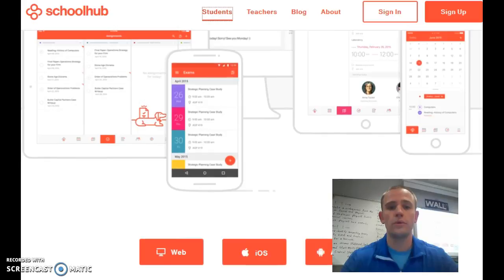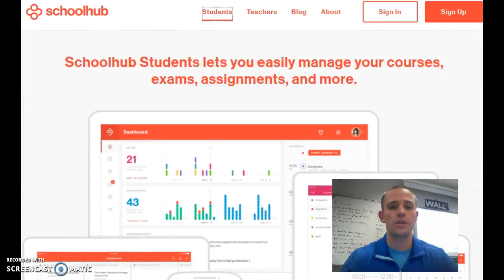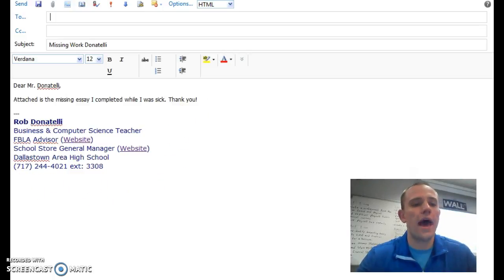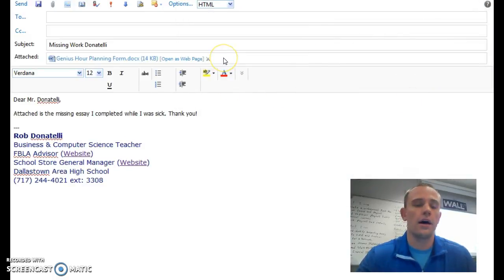Episode #19: Schoolub & Email Etiquette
On this segment of the Donatelli Edzone, learn how you can use Schoolhub to better keep track of To-Do's and assignments, discuss why email etiquette is important, and laugh/be inspired with a joke & quote!